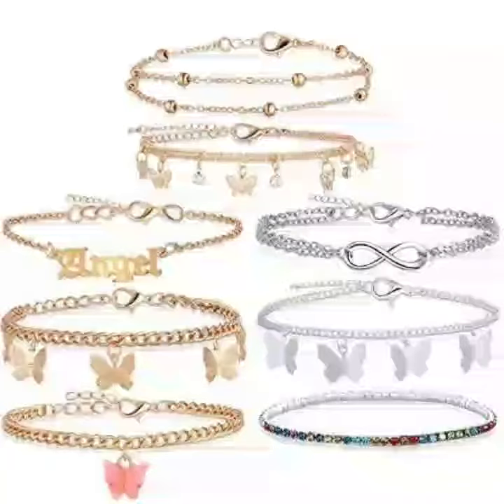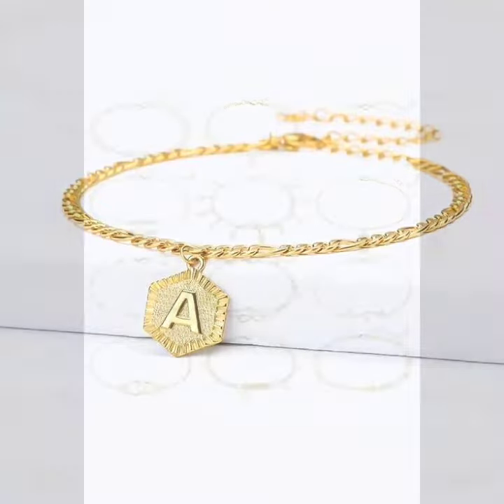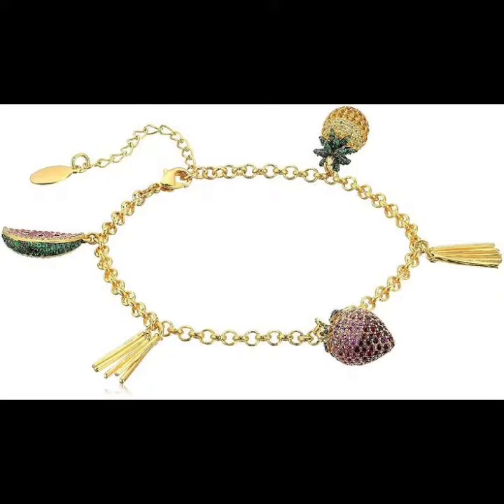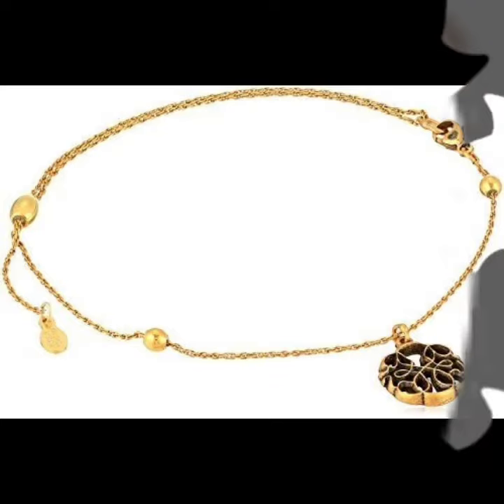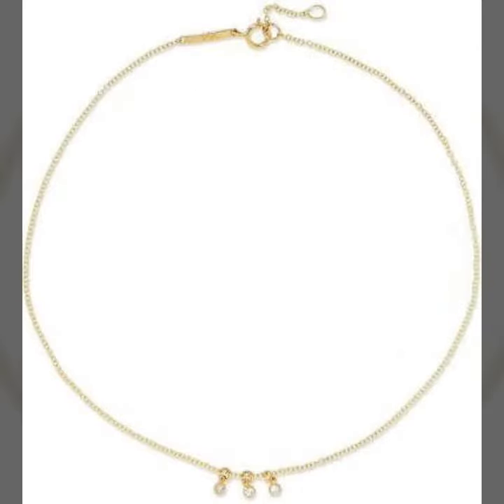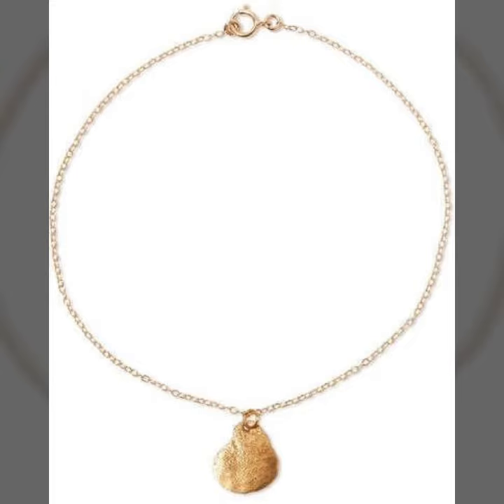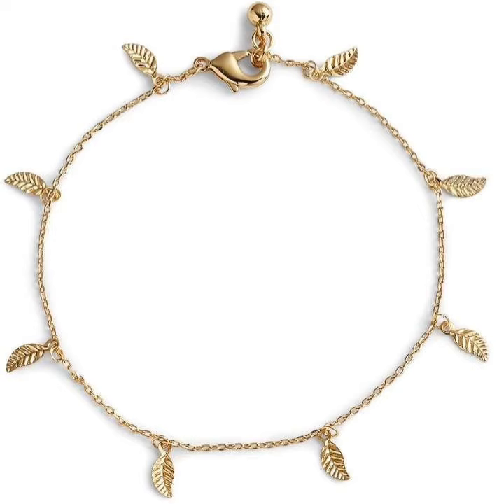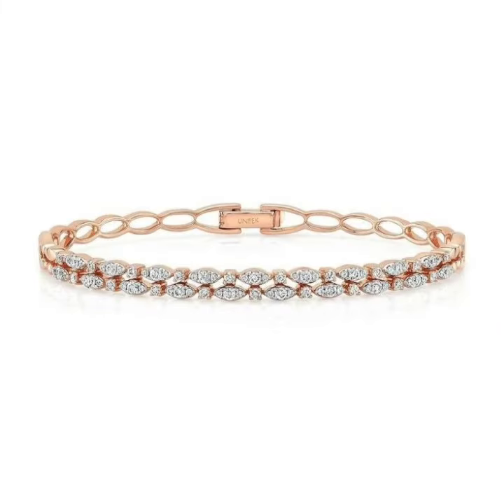most likely and beautiful women feet jewelry stylish ankles design and fabulous ideas